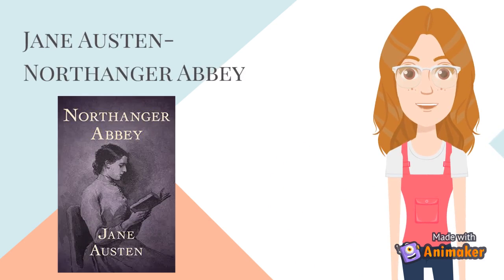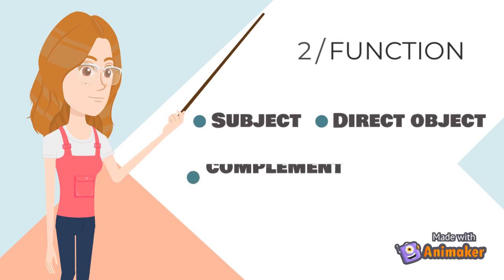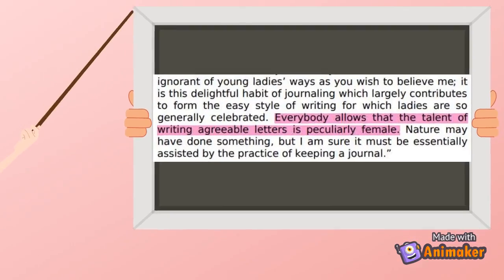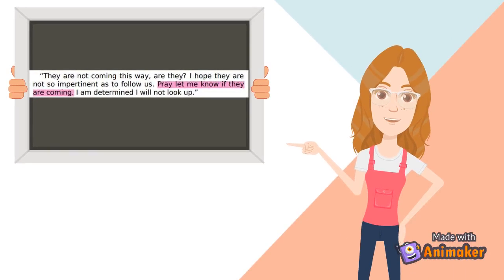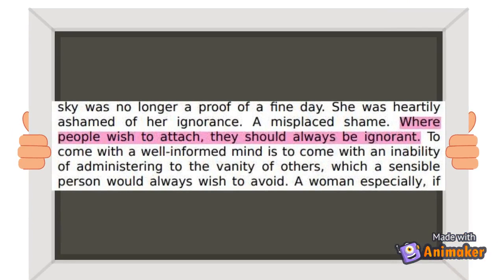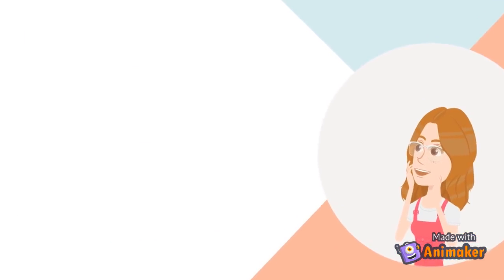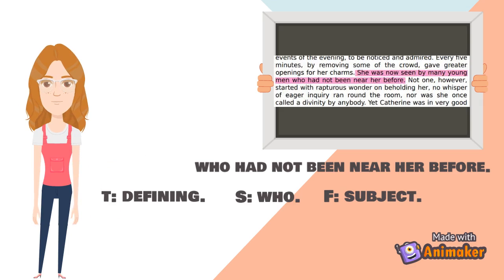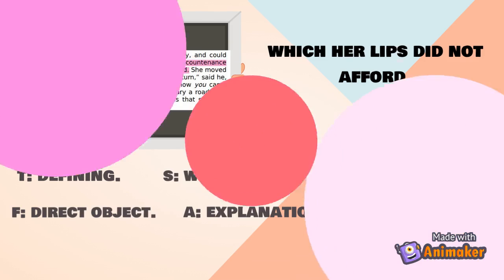Noun and Relative clauses!